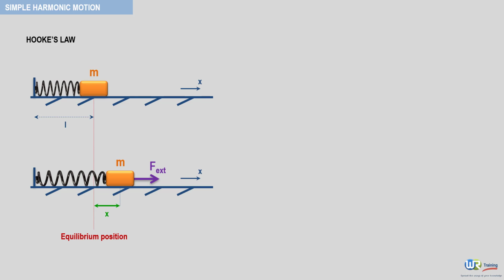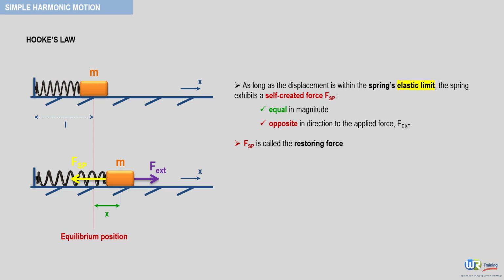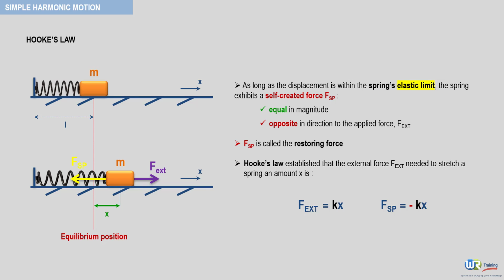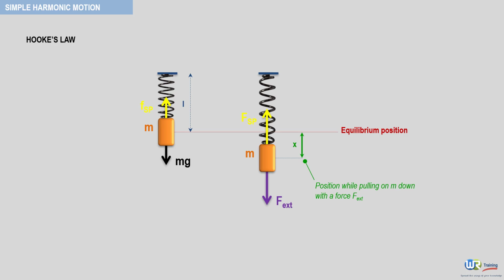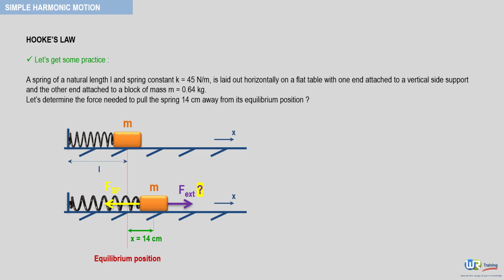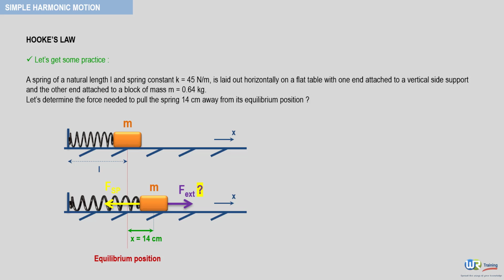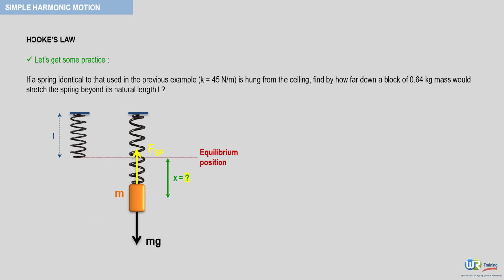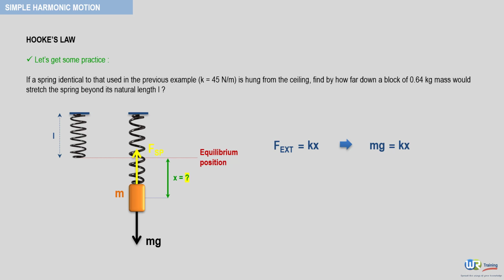Hooke's law - Essential physics Udemy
Dear all,

This video is a lecture sample from the "Essential physics" course available on the Udemy platform (see link below)

This 7h course will introduce you to the main and fundamentals topics in classical mechanics using hands on demos and playing english crystal clear explanation.

"Master classical and Newtonian mechanics" is organized into 9 sections :

1. SYSTEMS OF UNITS, COORDINATE SYSTEMS AND VECTORS
2. ONE DIMENSIONAL MOTION
3. TWO DIMENSIONAL MOTION AND CIRCULAR MOTION
4. NEWTON'S LAWS
5. FRICTIONS IN LINEAR AND CIRCULAR MOTIONS
6. WORK AND ENERGY
7. LINEAR MOMENTUM AND COLLISION
8. ROTATIONAL MOTION
9. SIMPLE HARMONIC MOTION

These are the 9 chapters at the beginning of every physics class.

And here’s what you get inside of every lesson :

1. Videos :
Watch over my shoulder as I solve problems for every single physics issue you’ll encounter in class. We start from the beginning, I explain the problem setup and why I set it up that way, the steps I take and why I take them, how to work through the fuzzy middle parts, and how to simplify the answer when you get it.

2. Notes (downloadable pdf files) :
The notes section of each lesson is where you find the most important things to remember. It’s like Cliff Notes for books, but for physics. Everything you need to know to pass your class and nothing you don’t.

3. Solved problems (downloadable pdf file) :
When you think you’ve got a good grasp on a topic within a course, you can test your knowledge by taking one of our solved problems. If you pass, wonderful. If not, you can review the videos and notes again or ask me for help in the Q&A section.

So what do you say ? ready to dive in ?

1. immediate lifetime access to over 7 hours of high quality video content

2. downloadable solved-problem files
and

3. one-on-one instructor support

All backed by 30 day 100% guarantee

So with no further ado, go ahead, click the enroll button and I will see you in the first section !

Cheers,

WR Training